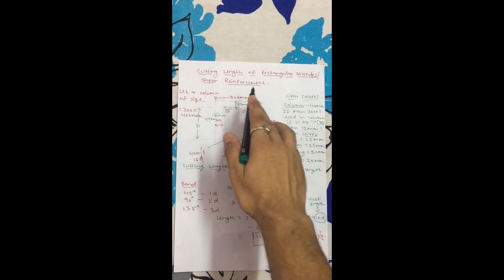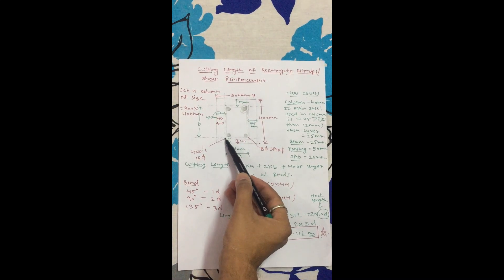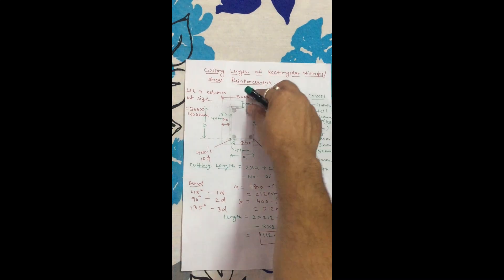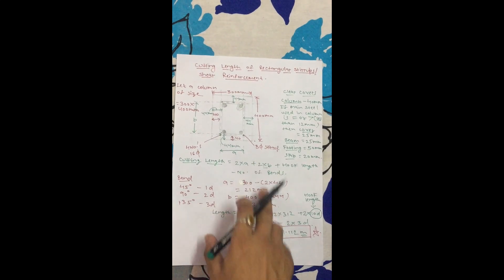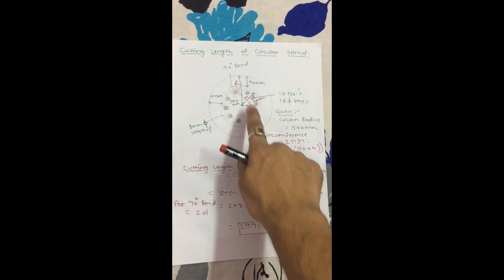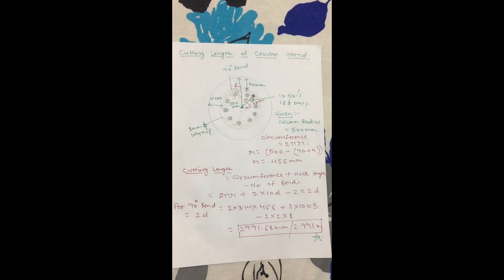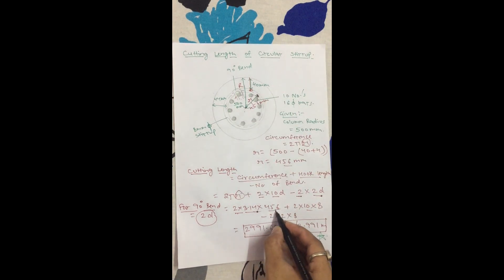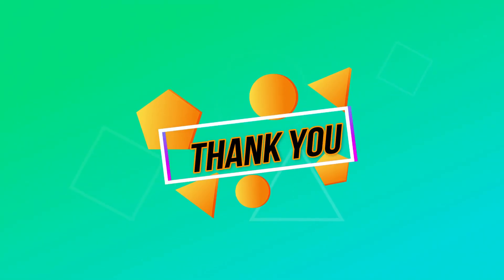Cutting length of stirrups | Cutting length of circular stirrups and rectangular stirrups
About this video :

In this video I will tell you how to calculate the cutting length of circular stirrups and rectangular stirrups...…...